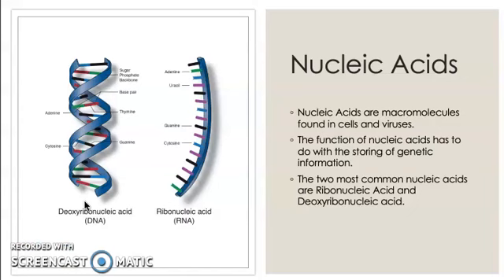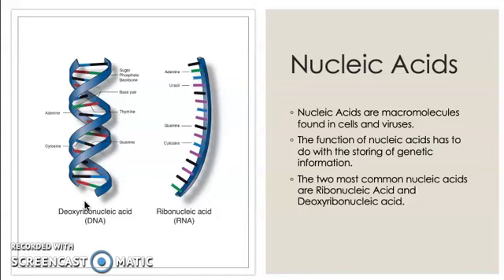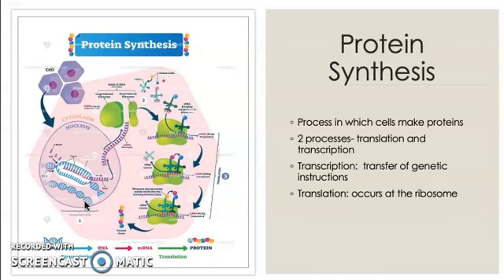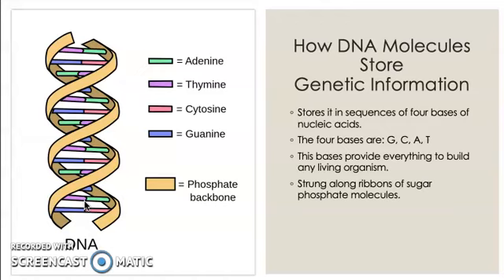Chapter 4. Nucleic Acids and Proteins